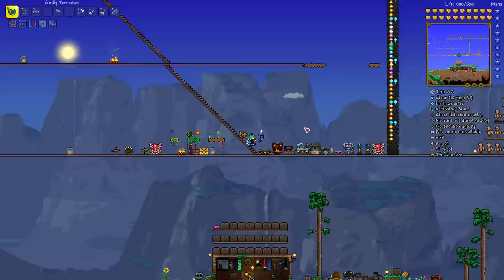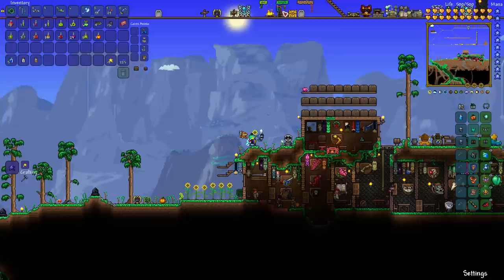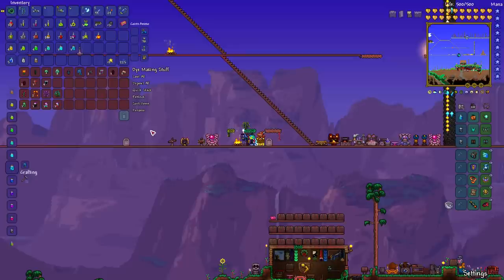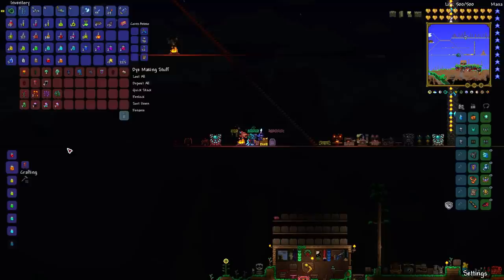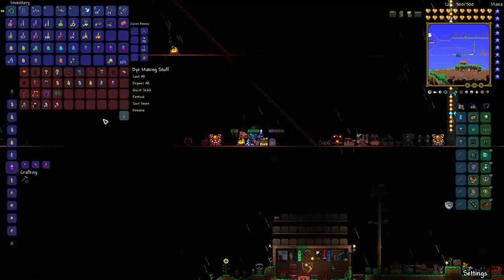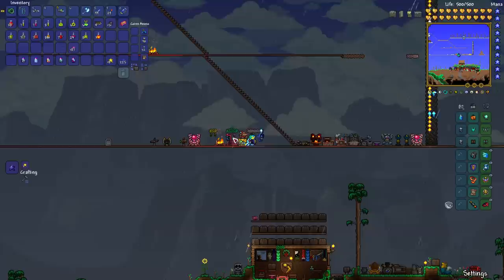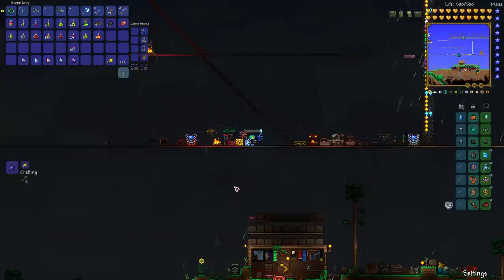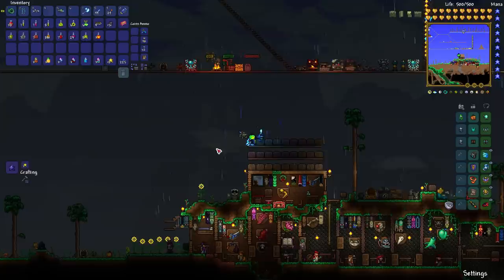Terraria Dyes Guide! Dye Trader & Dye Vat Tutorial! ALL dyes, all platforms! (Mobile, 1.3+ etc.)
How to craft or get ALL the dyes in Terraria! Complete dye guide including the Dye Trader, Dye Vat, using dyes (eg. for armor), getting materials, crafting and MORE!

This covers ALL platforms: PC, console, mobile, 1.2.4 and 1.3+! Unfortunately for 3DS users, they are the only ones who cannot use these!